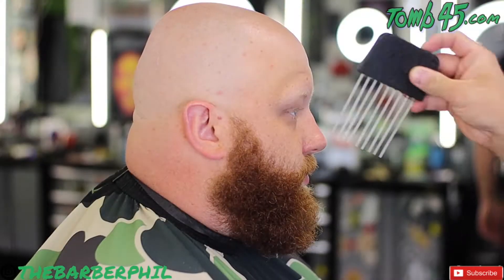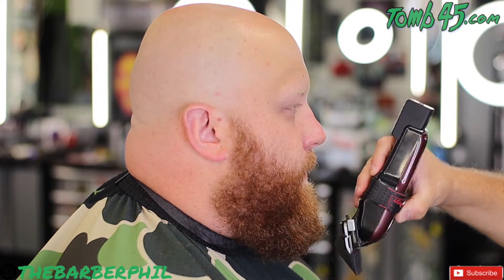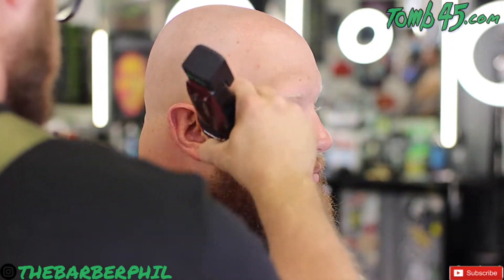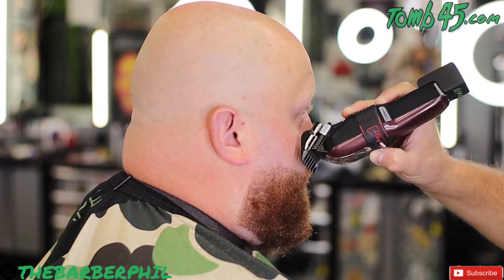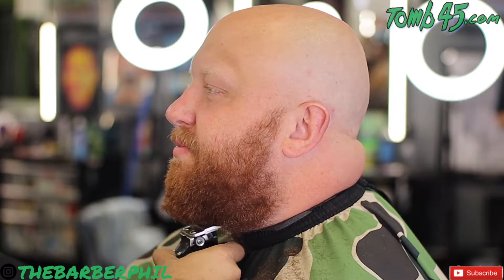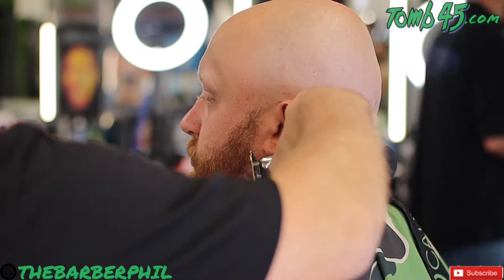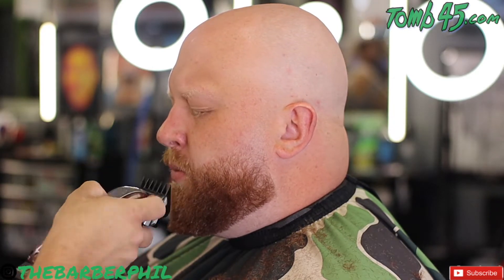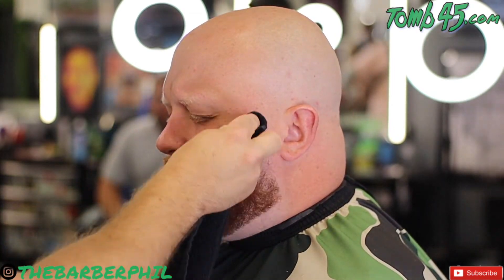Beard Transformation Tutorial: Barber Tutorial: Barber How To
This is a must see beard transformation and tutorial.

and sign up under SeanCuts
Hair

Tools used: Wahl Chrome Pro, Addis Slimline Pro Li, Babyliss FX Trimmer

2213/5000